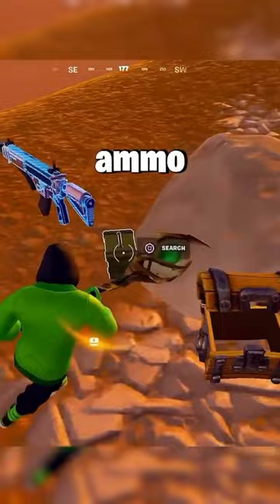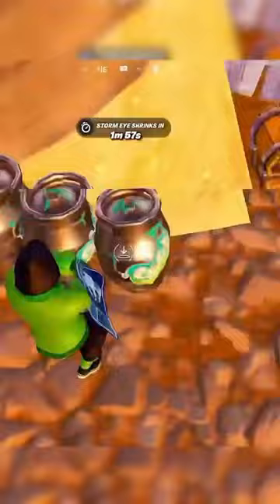If you’re a solo drop here